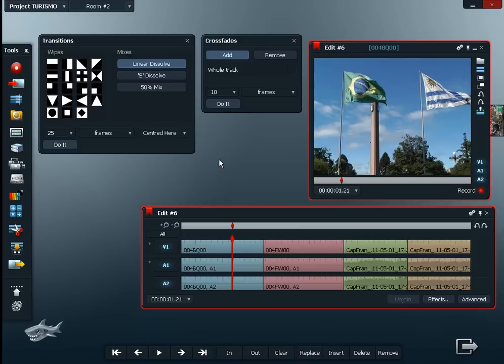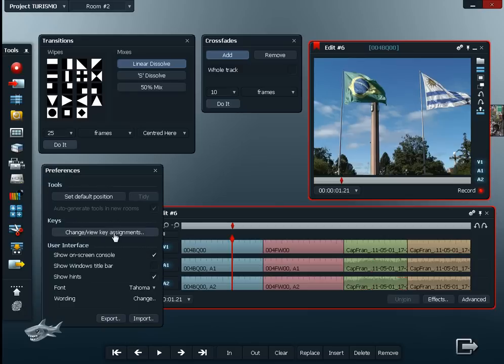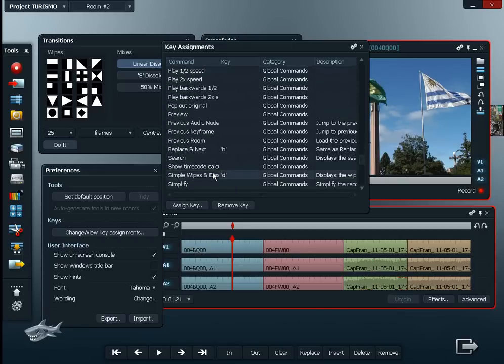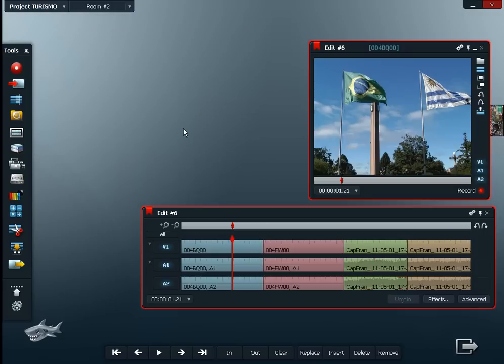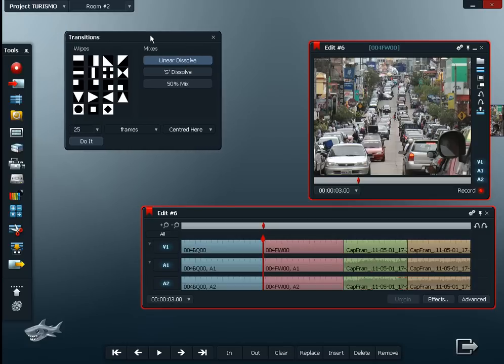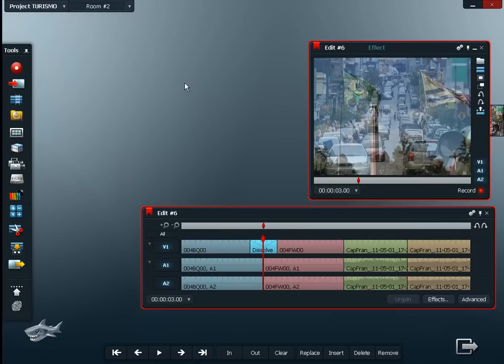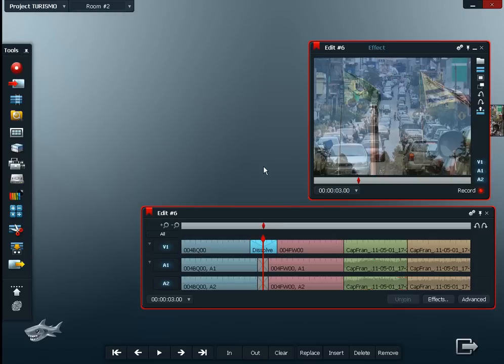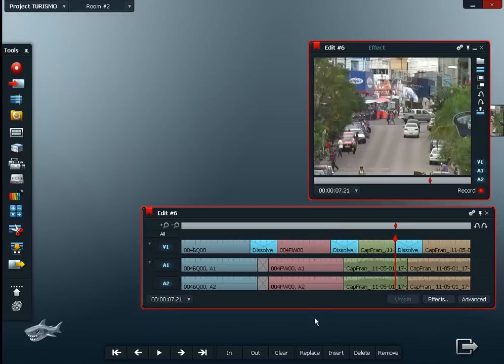Creating transitions in Lightworks II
Setting up hotkeys to the panels "Simple wipes and dissolves" and "Audio crossfades".
Using "Hold shift" and drag to copy a transition